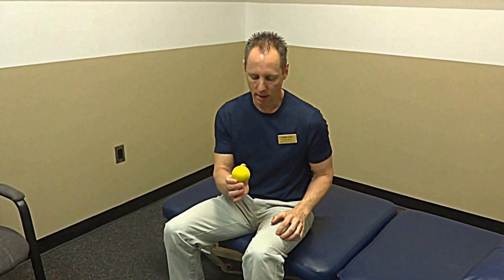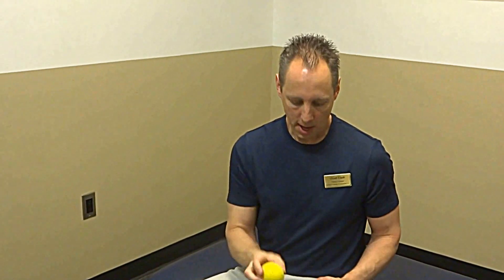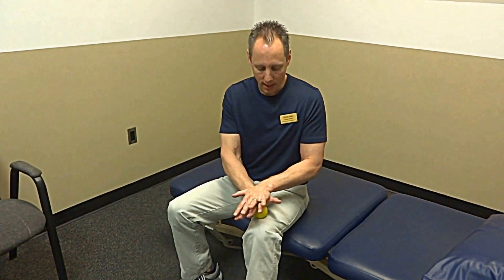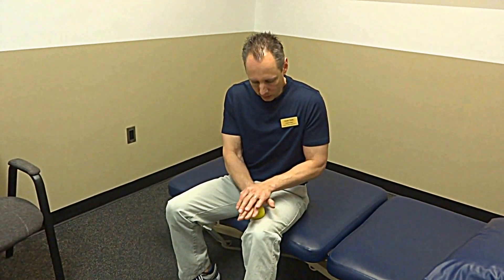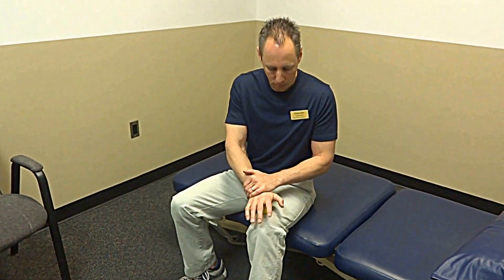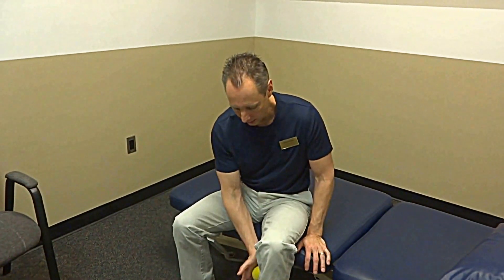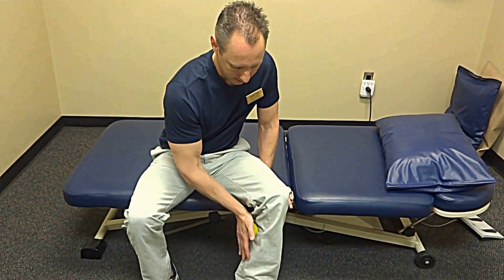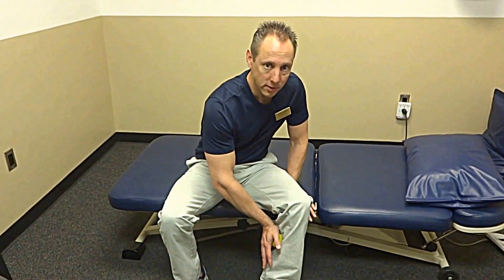1 easy tip for knee pain